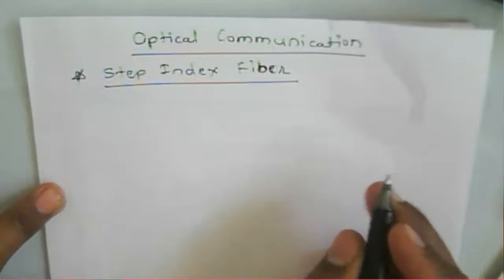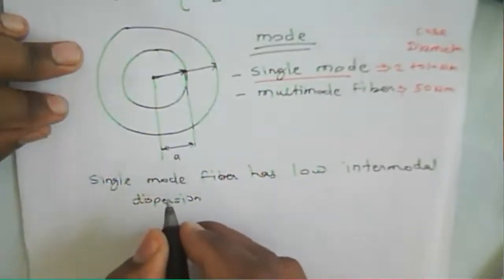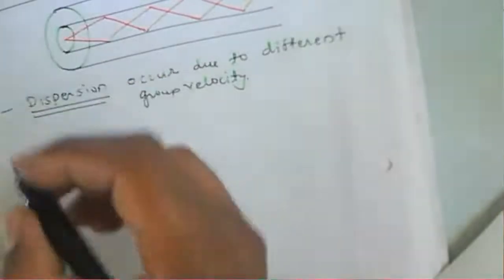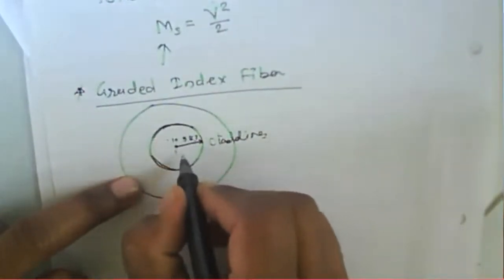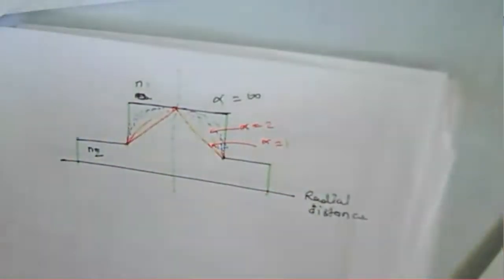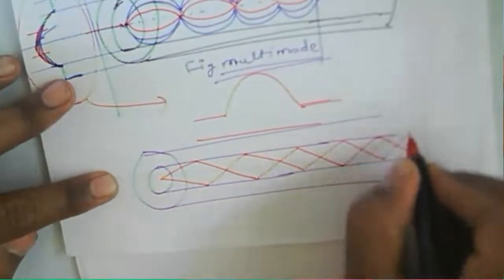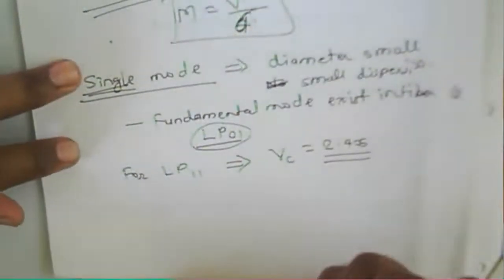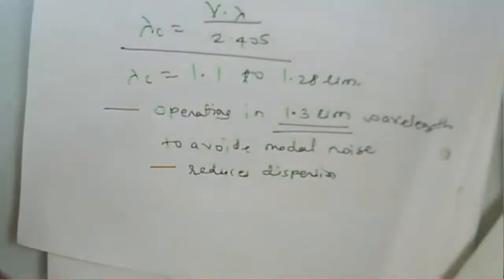Optical Communication: Lecture 8: Step Index Fiber, Multi mode Fiber and Graded Index Fiber